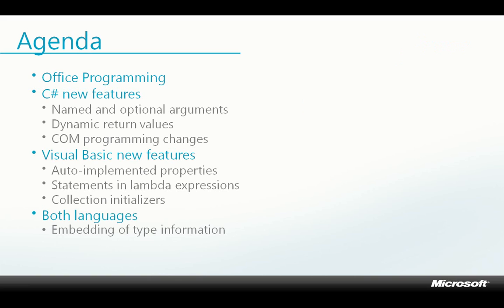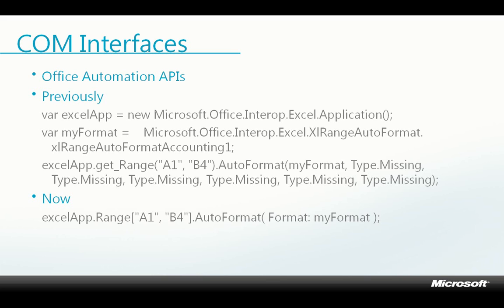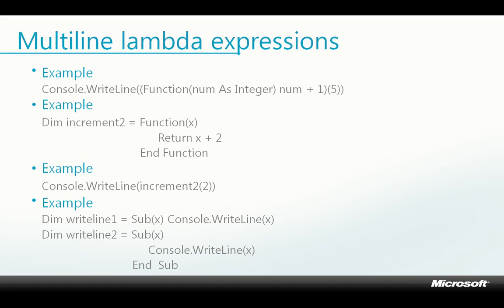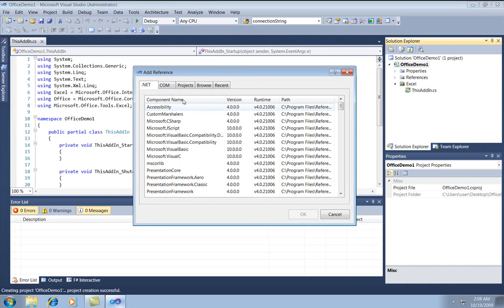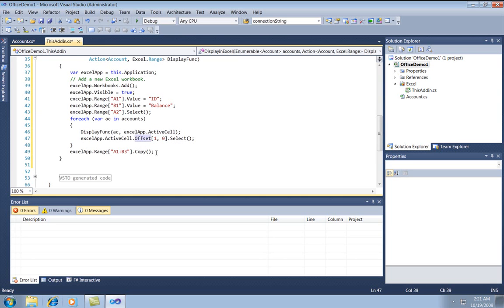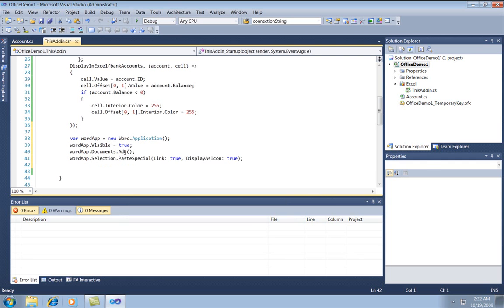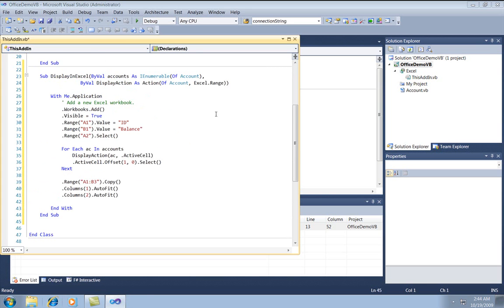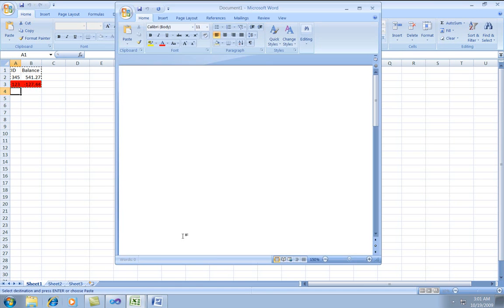Visual Studio 2010: Office Programmability